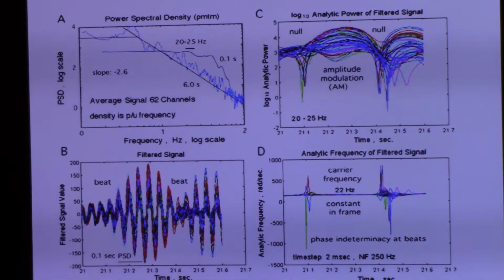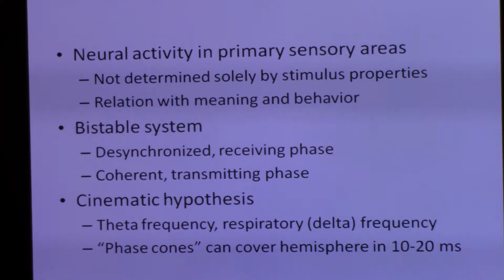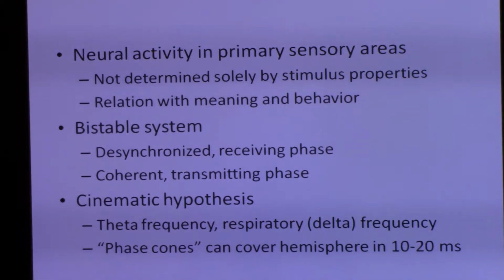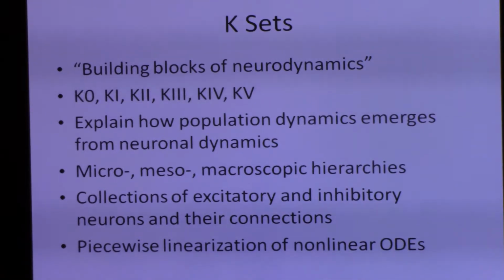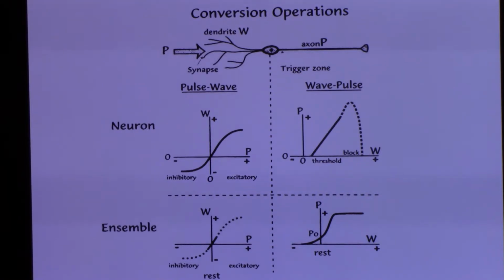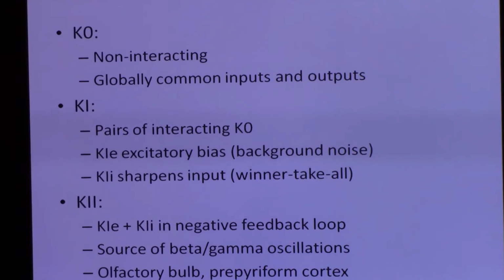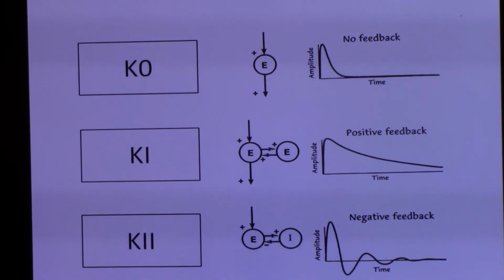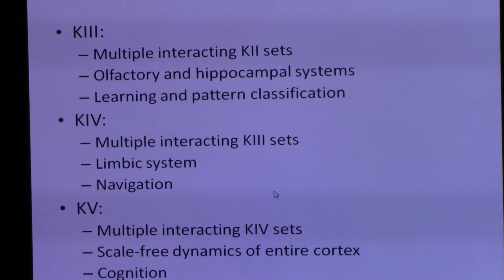CCRG August 12, 2017 -- Freeman's Neurodynamics & LIDA Contd (2)